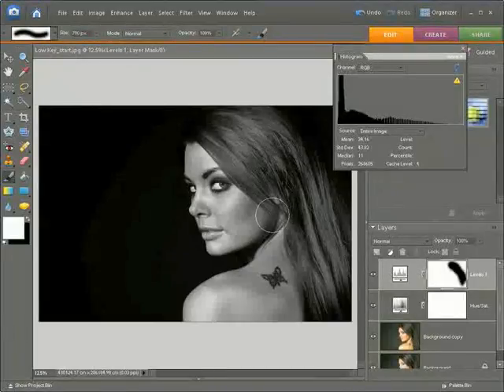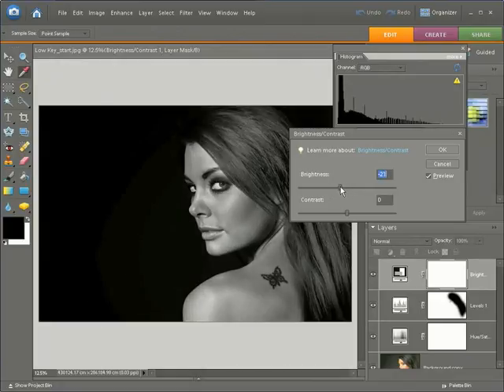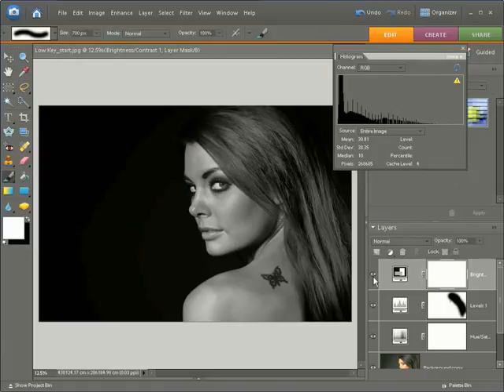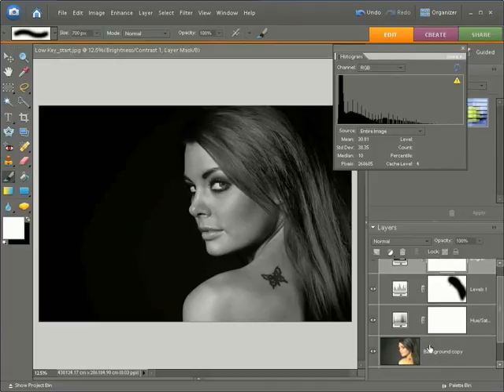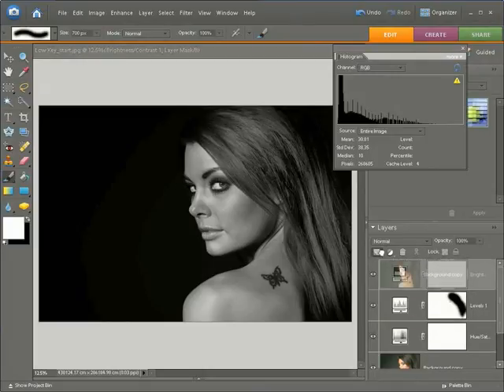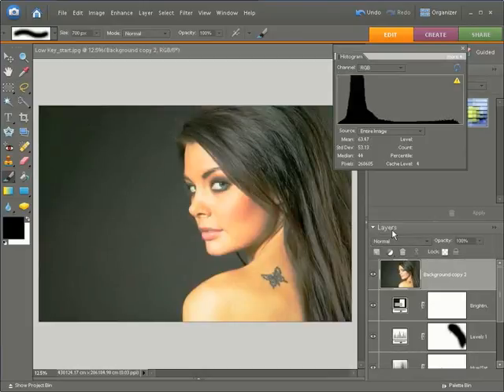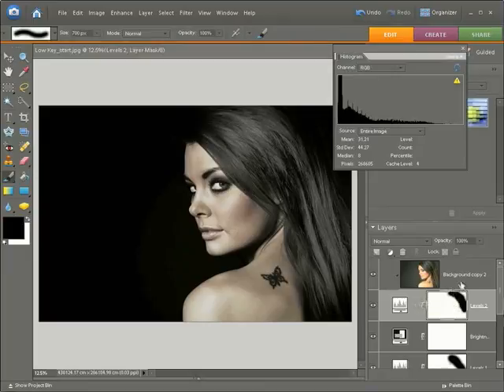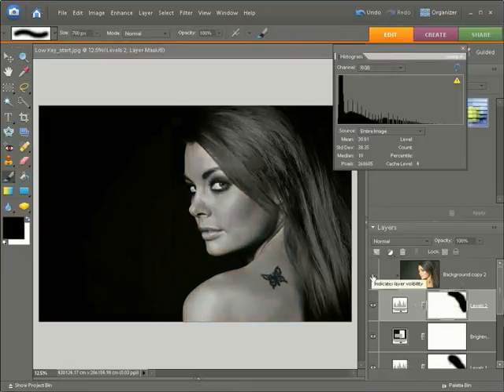Low Key 02